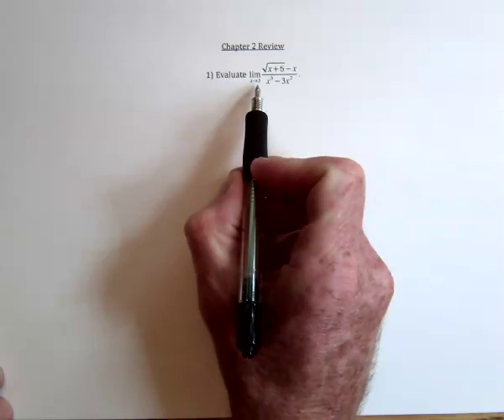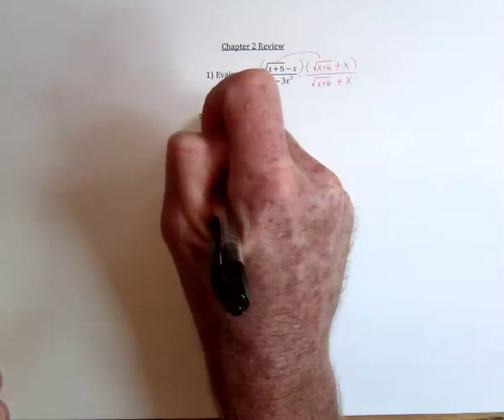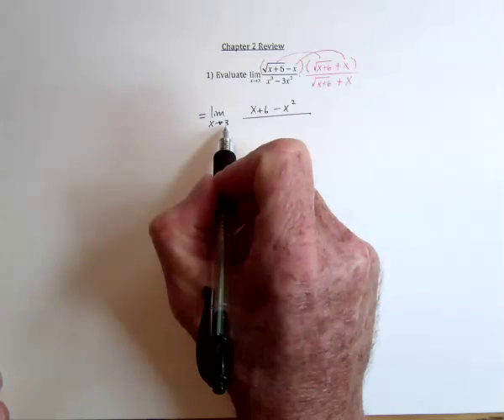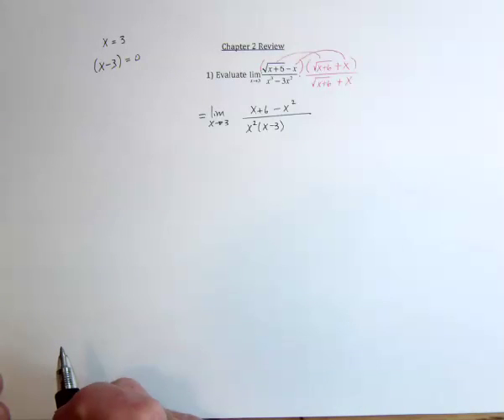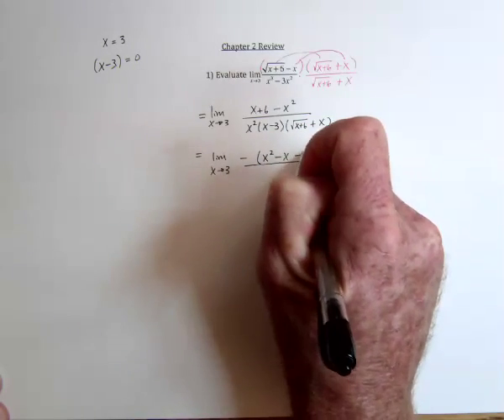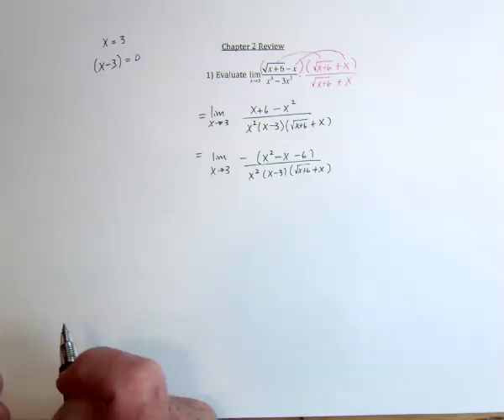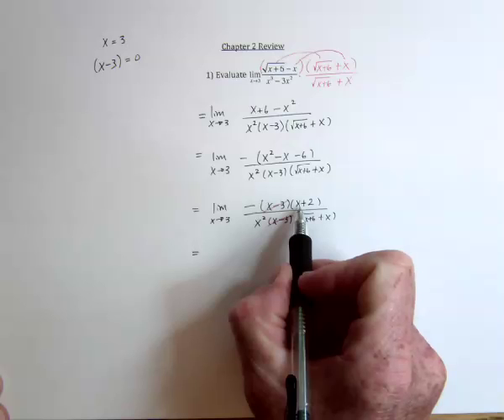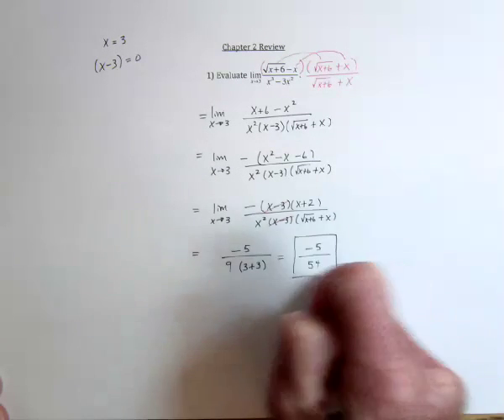19 Chapter 2 Review 1